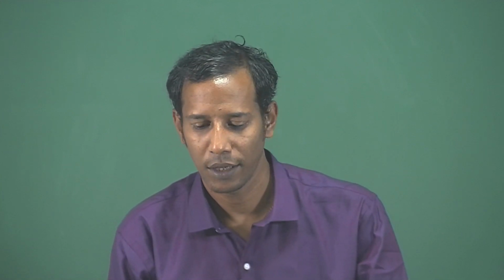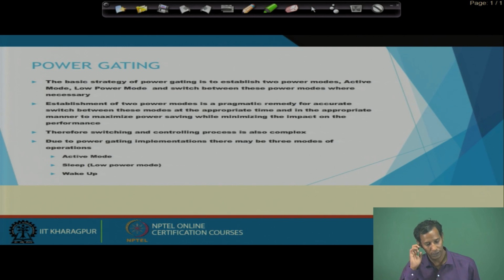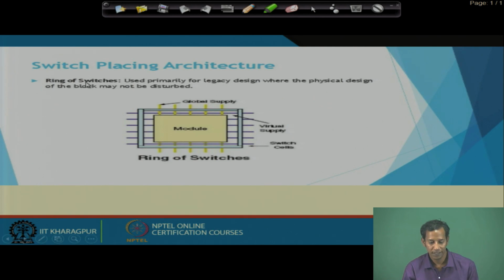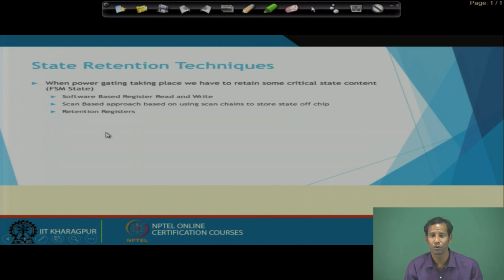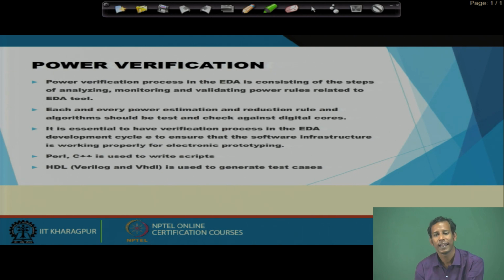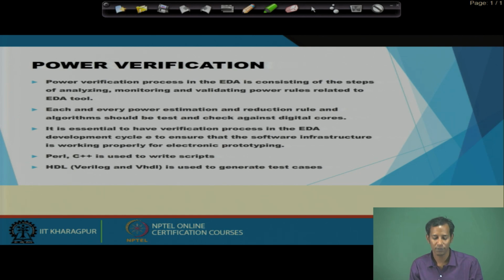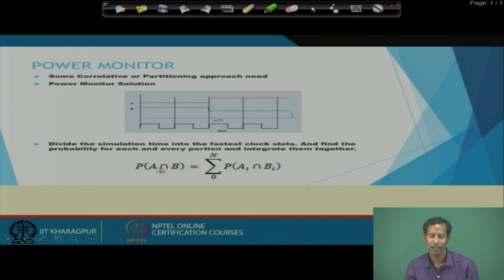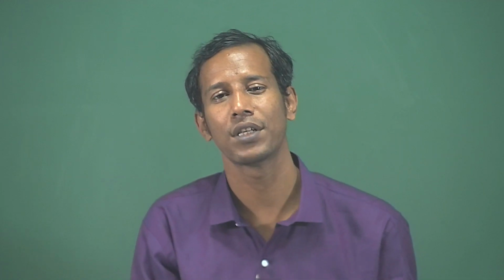Lecture 65: Low Power Digital Design Tip ( Contd. )